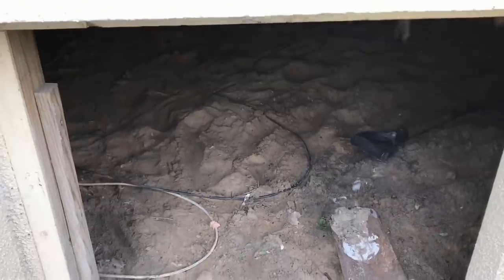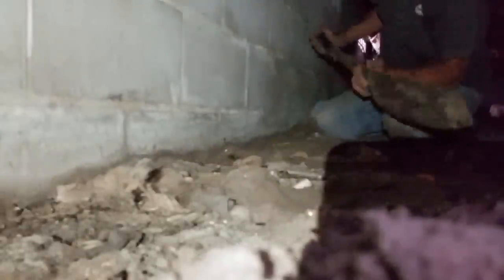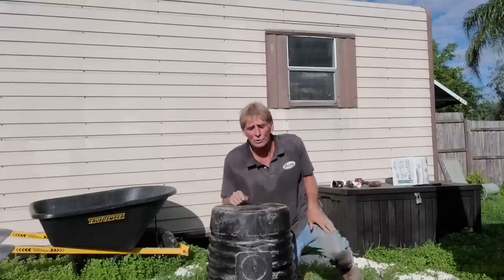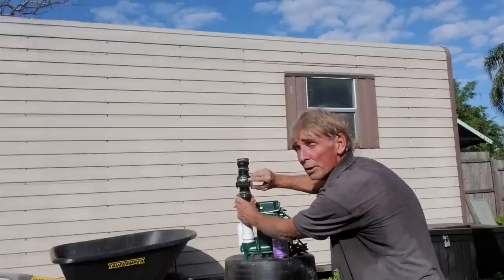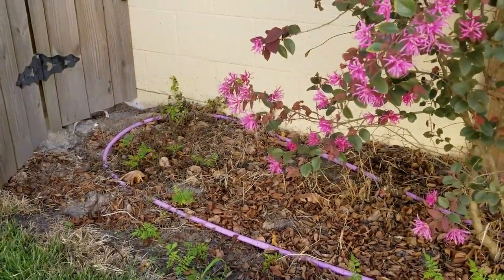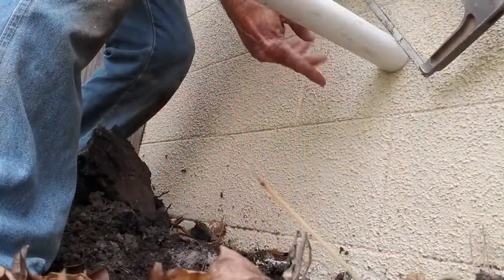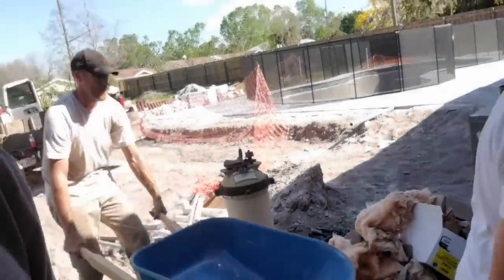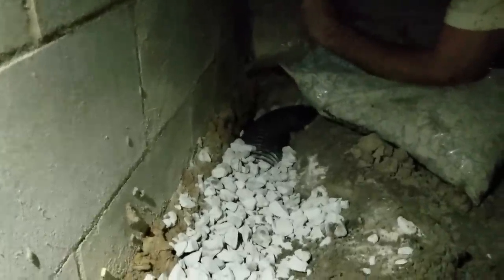How to Waterproof Your Crawl Space, DIY Complete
How to Dig  Footer Pipe in Crawl Space, How to set up and install sump pump, How to move and lay gravel. Complete instruction,

How Deep to do you dig? What Kind of Sump Pump, How to Core the wall for discharge.

You can do it and save 1000's

Apple Drains
Drainage Contractors